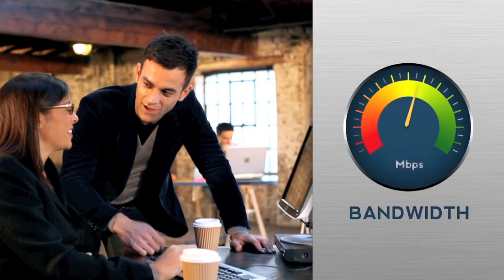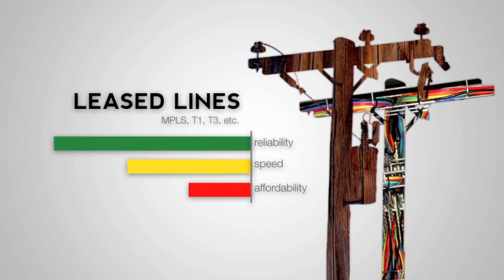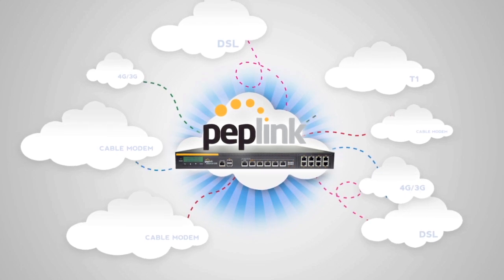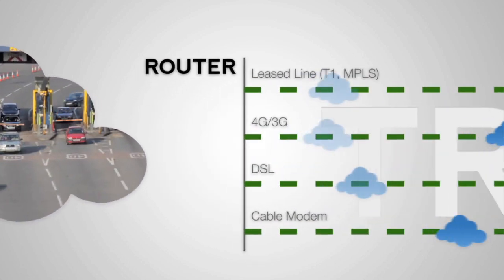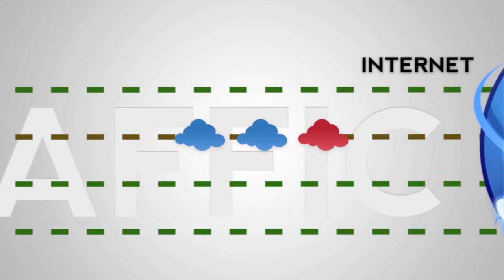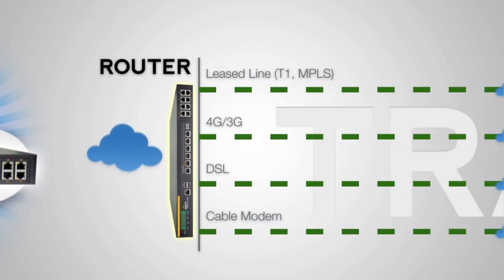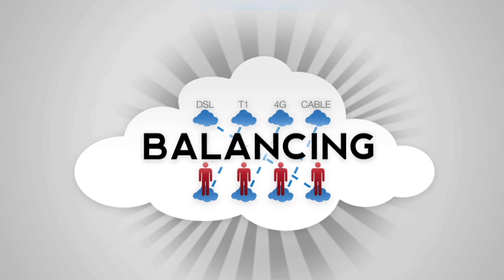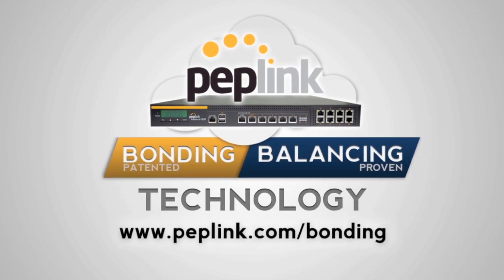Peplink SpeedFusion Bandwidth Bonding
What is SpeedFusion and how does it work?
Learn the difference between Peplink SpeedFusion Bandwidth Bonding and typical Internet Link Load Balancing. Get a Peplink Balance for the best of both worlds!